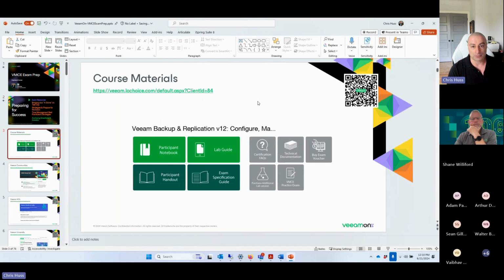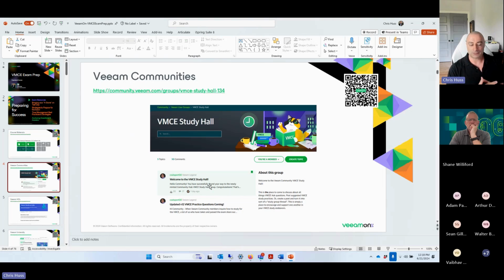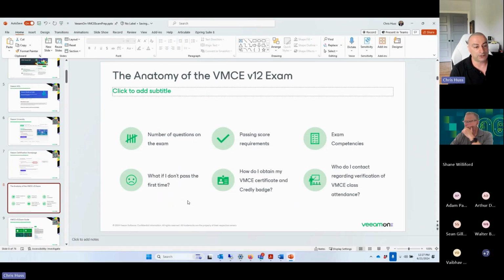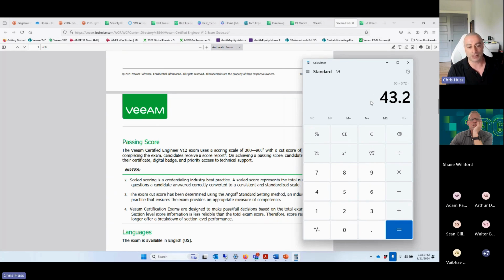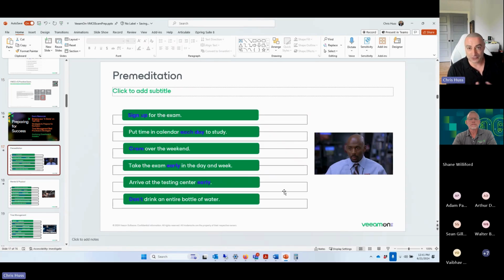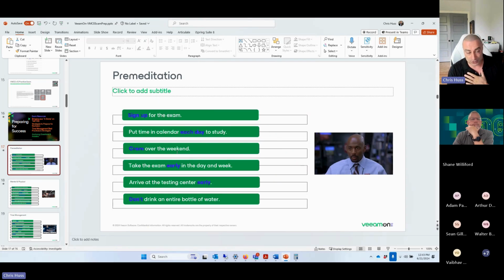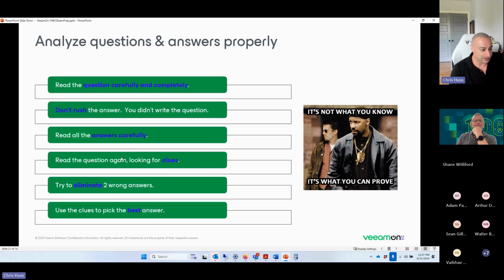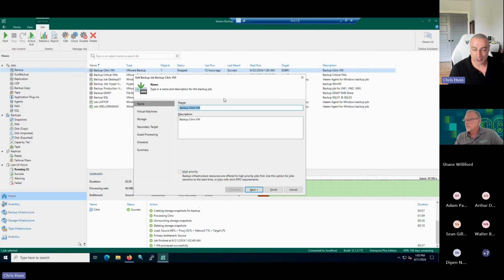VMCE Study Hall - Prepare for VMCE Exam success!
Prepare for VMCE Exam success with Veeam Certified Trainer, Chris Huss! This session with be packed with content to prepare you for success.

* VMCE Exam Resources
* Bringing your “A Game” on Test Day
* Strategies to Prepare for the Exam
* Time Management Best Practices & Strategies
* Analyzing Questions & Answers